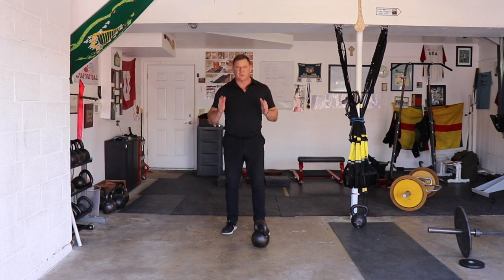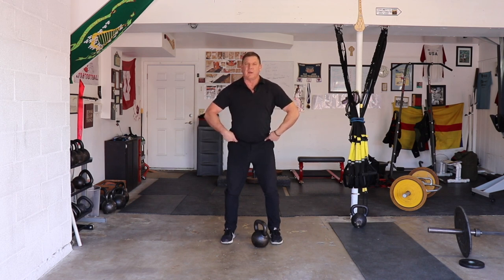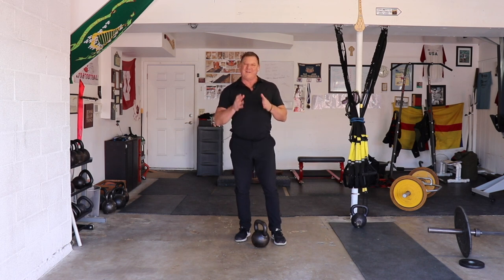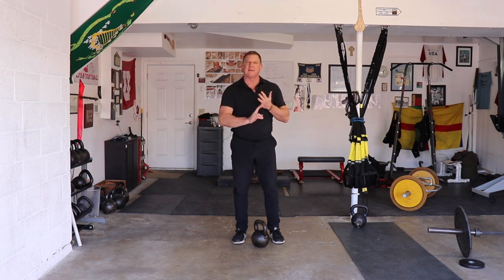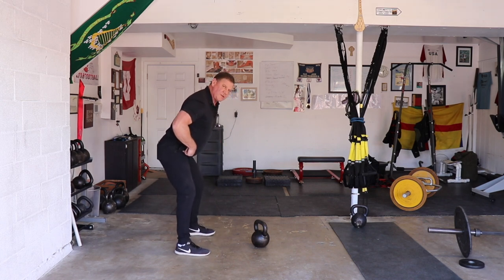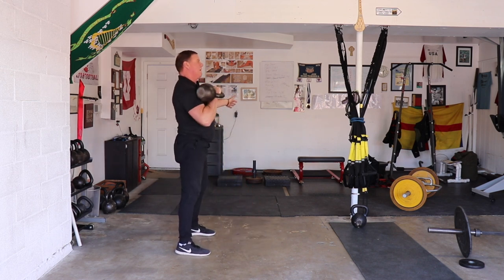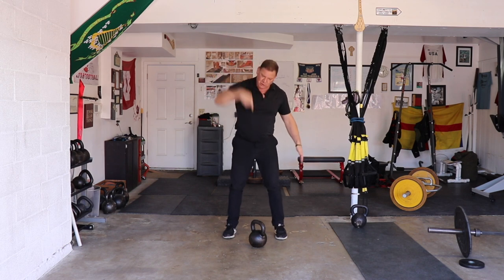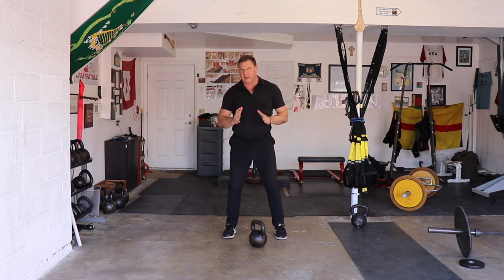Kettlebell Snatch Demonstration